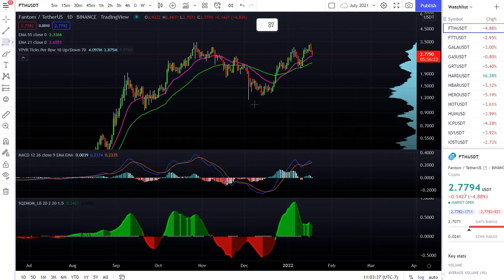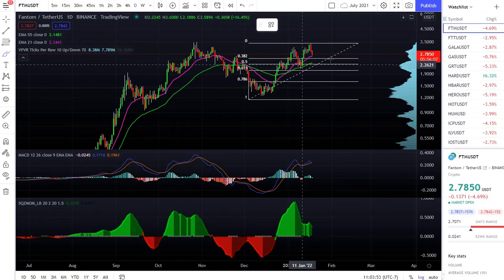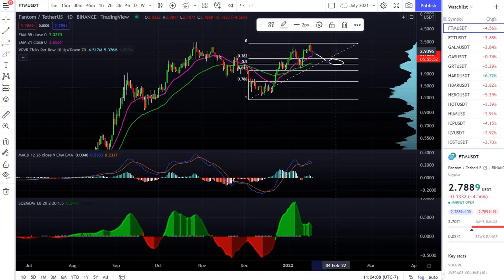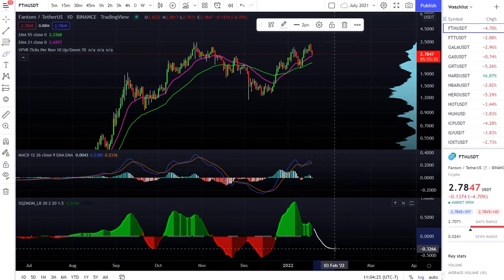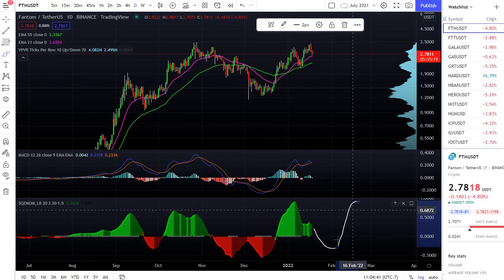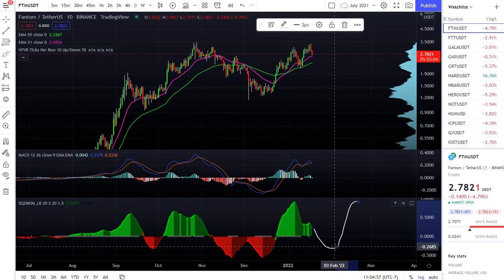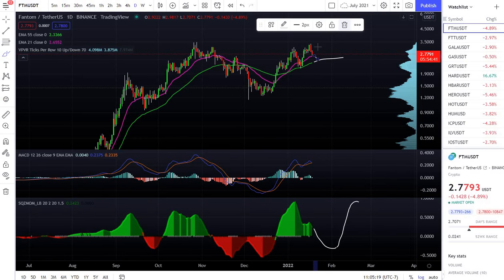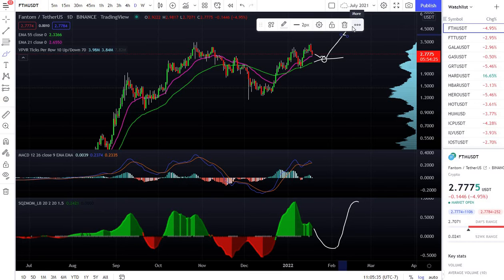💪 FTM STAYS STRONG | SHOULD YOU BUY FANTOM (FTM) RIGHT NOW?? FANTOM PRICE PREDICTION AND UPDATE 2022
Fantom (FTM) Crypto Price News Today - Technical Analysis Update, This is Happening Now! Cryptocurrency! In this video, I talk about the technical analysis of the Fantom (FTM) price and I talk about some important price moves that are happening at the moment!

💰 For early updates on video uploads, and access to an AMAZING community!

Do you want to be a part of an AMAZING project?

Don’t worry, we only recommend products we know and trust. Thank you for your support!

Much love,
Cryptoneur